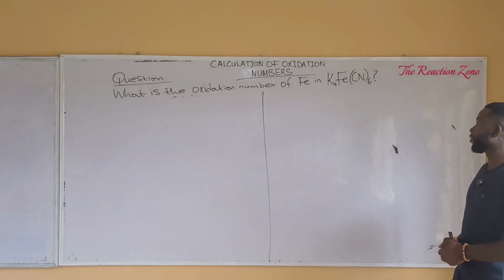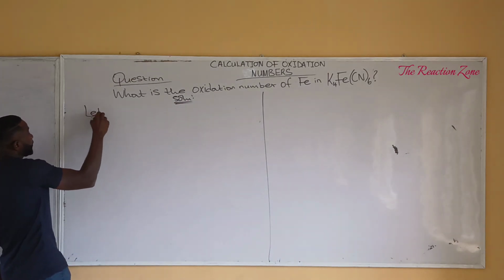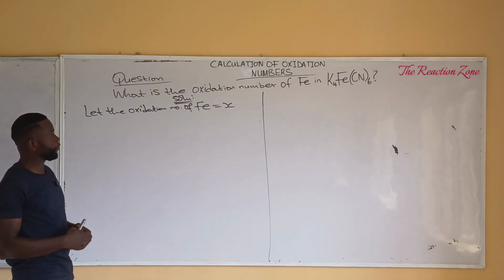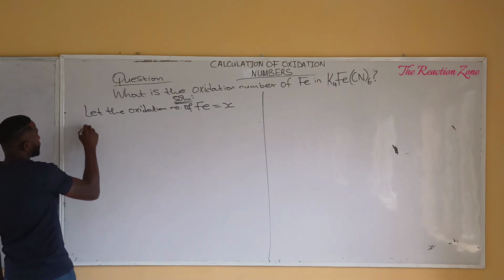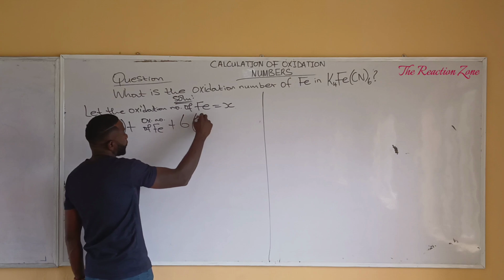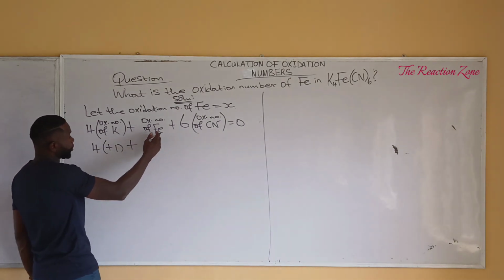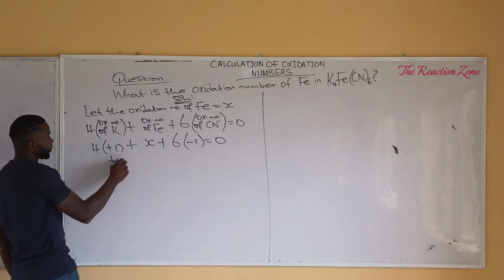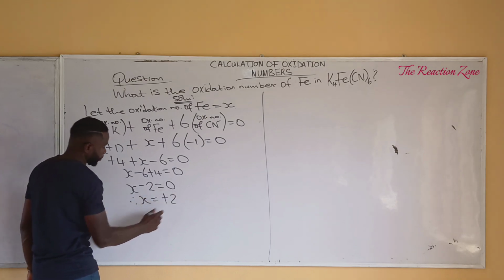HOW TO CALCULATE THE OXIDATION NUMBER OF IRON IN POTASSIUM FERROCYANIDE | STEP-BY-STEP EXPLANATION.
This video explains step-by-step how to calculate the oxidation number of Fe in K4[Fe(CN)6] using the oxidation number rules. This video is perfect for students preparing for chemistry in examinations such as WAEC, JAMB, NECO, IIT-JEE, NEET and other competitive examinations.